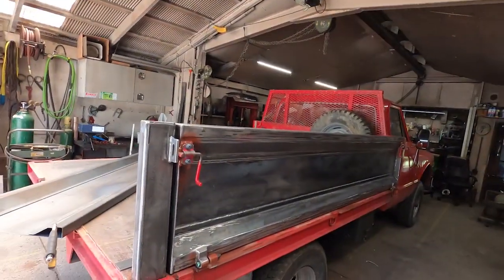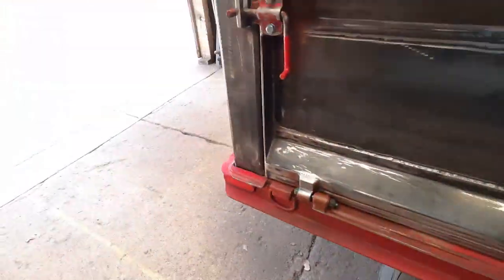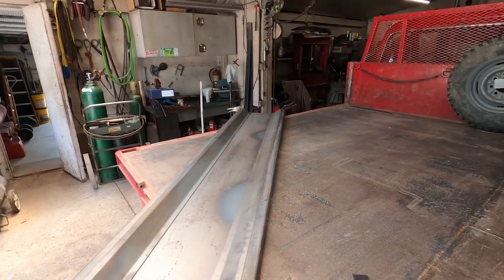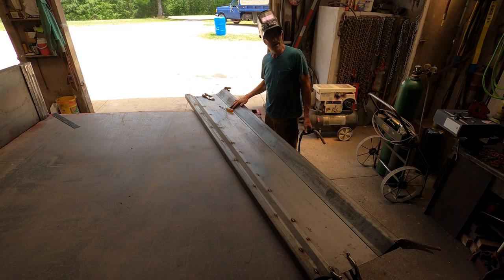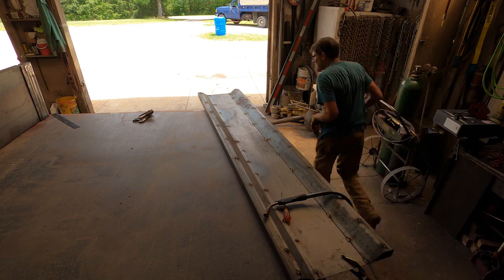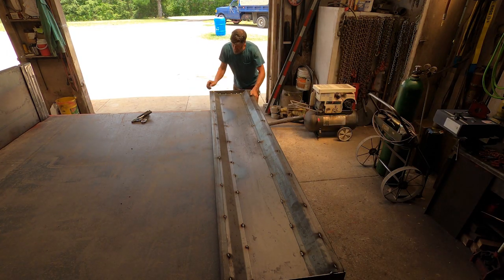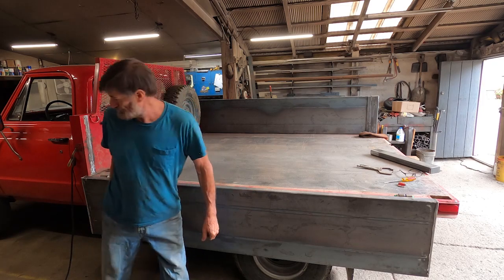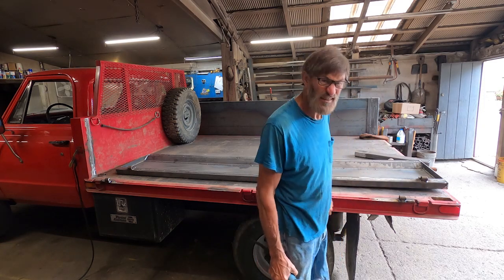Building steel folding sides for dump truck flat bed by Danbilt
Dan builds folding steel sides for a dumping flatbed truck.